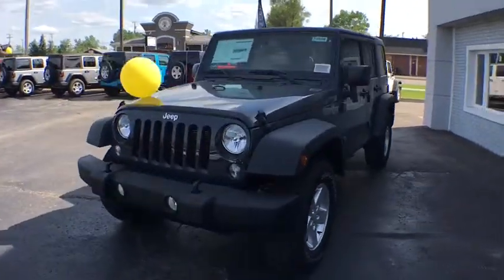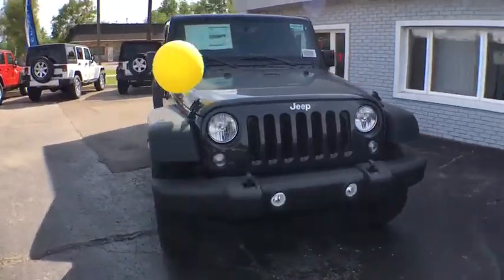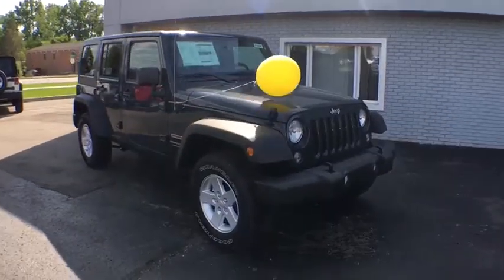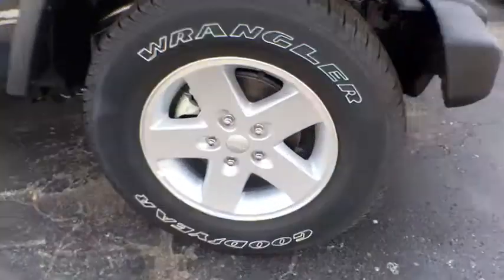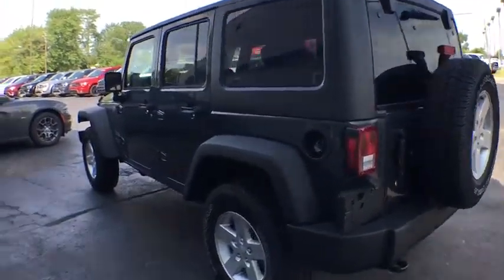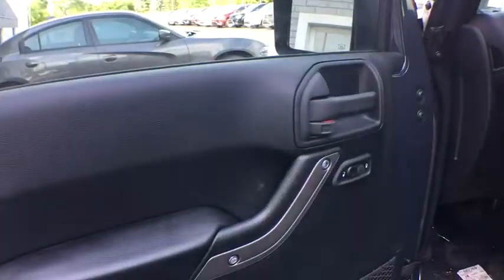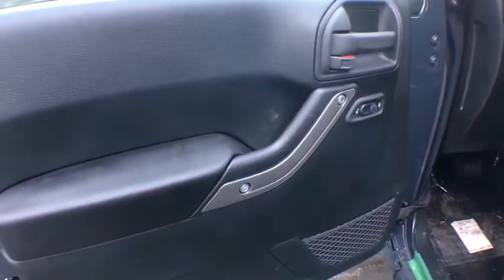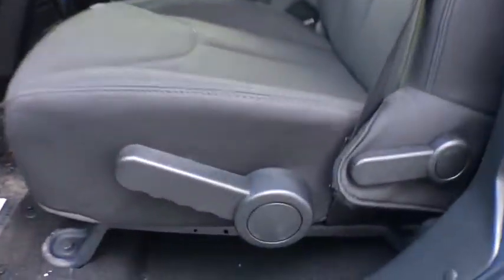2018 Jeep Wrangler JK Unlimited Brighton, Novi, Howell, Wixom, Pickney, MI 280896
Rhino Clearcoat New 2018 Jeep Wrangler JK Unlimited available in Brighton, Michigan at Brighton Chrysler. Servicing the Novi, Howell, Wixom, Pickney, MI area.
2018 Jeep Wrangler JK Unlimited Sport S - Stock#: 280896 - VIN#: 1C4BJWDG7JL887449

Brighton Chrysler
9827 E Grand River Ave

Check out this 2018! Packed with features and truly a pleasure to drive! Jeep prioritized fit and finish as evidenced by: a tachometer, front fog lights, and air conditioning. A 3.6 liter V-6 engine pairs with a sophisticated 5 speed automatic transmission, and for added security, dynamic Stability Control supplements the drivetrain. Four wheel drive allows you to go places you've only imagined. We have a skilled and knowledgeable sales staff with many years of experience satisfying our customers needs. We'd be happy to answer any questions that you may have. Come on in and take a test drive!
TIRES: P255/75R17 OWL ON/OFF ROAD (STD),BLACK CLOTH SEATS W/ADJUSTABLE HEAD RESTRAINTS,QUICK ORDER PACKAGE 24S SPORT S -inc: Engine: 3.6L V6 24V VVT Transmission: 5-Speed Automatic (W5A580) Deep Tint Sunscreen Windows Leather Wrapped Steering Wheel Front 1-Touch Down Power Windows Remote Keyless Entry Power Heated Mirrors Power Locks Auto Dim Mirror w/Reading Lamp Security Alarm Chrome/Leather Wrapped Shift Knob,3.21 REAR AXLE RATIO (STD),MOPAR SLUSH MATS,RHINO CLEARCOAT,ENGINE: 3.6L V6 24V VVT (STD),MANUFACTURER'S STATEMENT OF ORIGIN,CONNECTIVITY GROUP -inc: Uconnect Voice Command w/Bluetooth Vehicle Information Center Tire Pressure Monitoring Display,BLACK 3-PIECE HARD TOP -inc: Rear Window Defroster Freedom Panel Storage Bag Rear Window Wiper/Washer,NORMAL DUTY SUSPENSION (STD),SIRIUS SATELLITE RADIO -inc: 1-Yr SiriusXM Radio Service For More Info Call ,TRANSMISSION: 5-SPEED AUTOMATIC (W5A580) -inc: Hill Descent Control Tip Start,Four Wheel Drive,Power Steering,ABS,4-Wheel Disc Brakes,Brake Assist,Brake Actuated Limited Slip Differential,Aluminum Wheels,Tires - Front All-Terrain,Tires - Rear All-Terrain,Conventional Spare Tire,Convertible Soft Top,Tow Hooks,Intermittent Wipers,Variable Speed Intermittent Wipers,Rollover Protection Bars,Fog Lamps,AM/FM Stereo,CD Player,MP3 Player,Steering Wheel Audio Controls,Auxiliary Audio Input,Pass-Through Rear Seat,Rear Bench Seat,Adjustable Steering Wheel,Trip Computer,Cruise Control,A/C,Cloth Seats,Bucket Seats,Driver Vanity Mirror,Passenger Vanity Mirror,Floor Mats,Engine Immobilizer,Traction Control,Stability Control,Tire Pressure Monitor,Driver Air Bag,Passenger Air Bag,Passenger Air Bag Sensor,Child Safety Locks